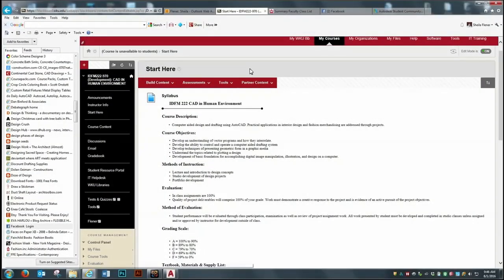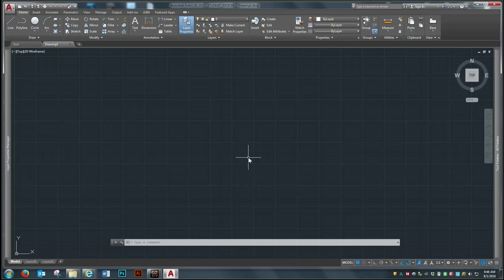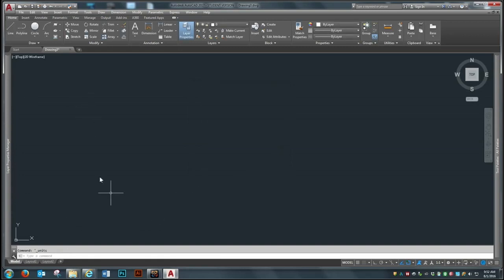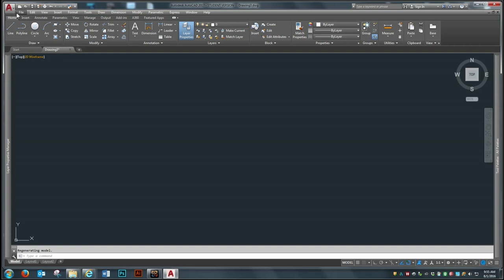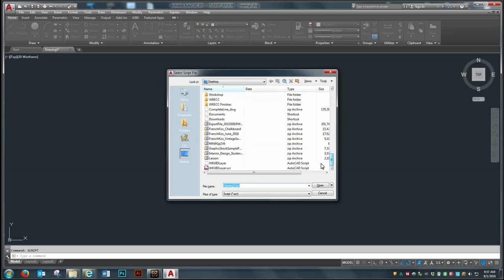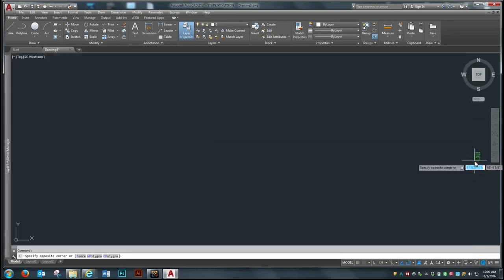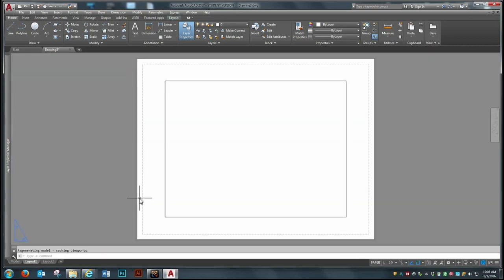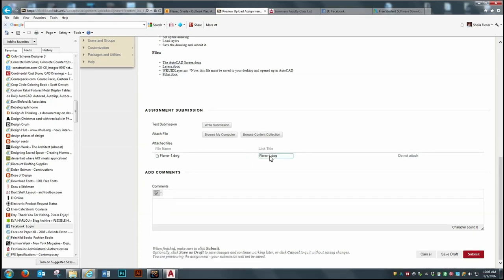Autocad 1 CC